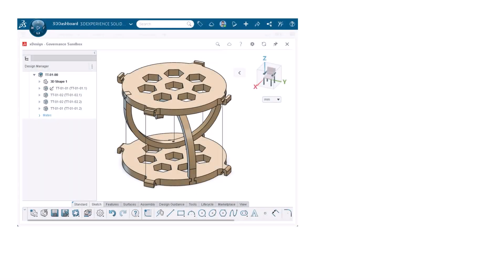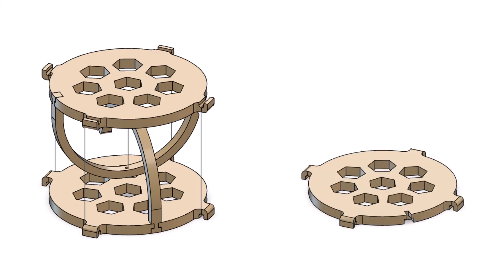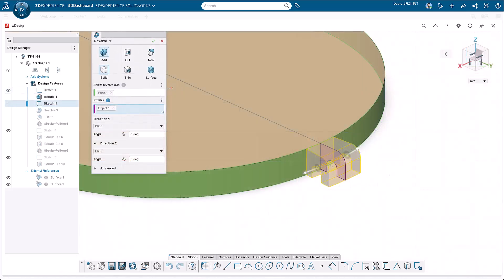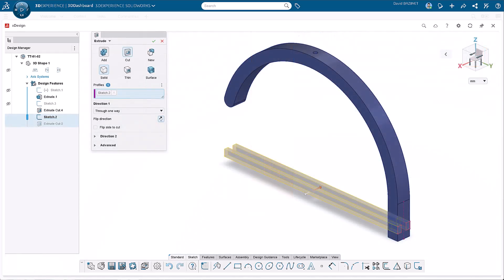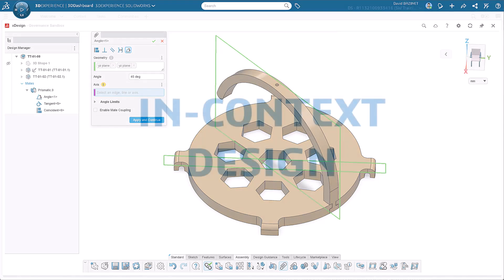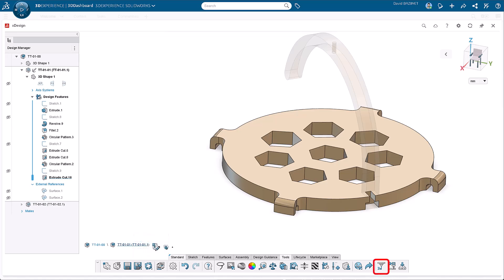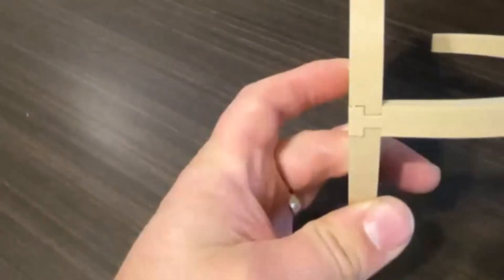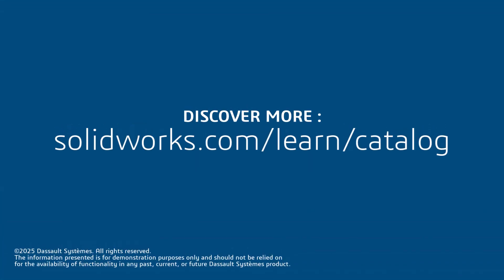The Stable Tensegrity Table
This project is inspired by the concept of Tensegrity and focuses on designing, 3D printing, and testing a Tensegrity table. Master modeling concepts such as top-down design, patterning, and mating while exploring STEM principles, including tension, compression, and gravity. Explore additional methods for designing with SOLIDWORKS or xDesign by visiting

00:00 Intro
00:37 Design Intent
01:03 Features
02:41 In-Context Design
03:11 Save to STL Files
03:33 3D Printing